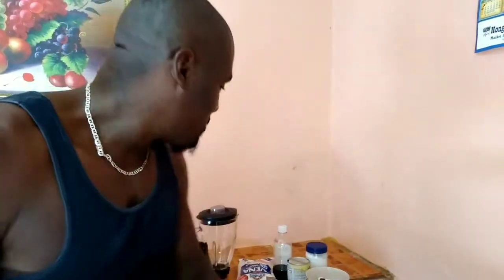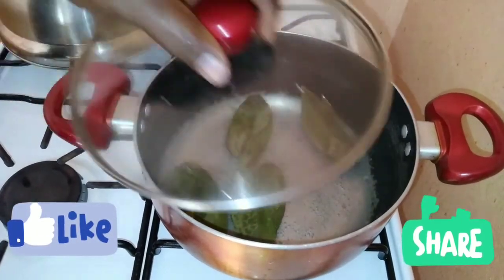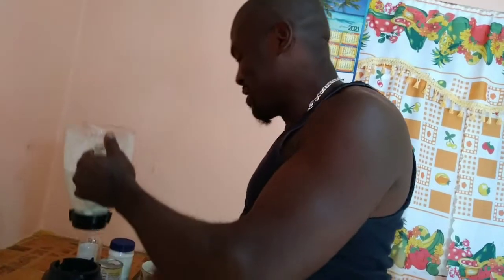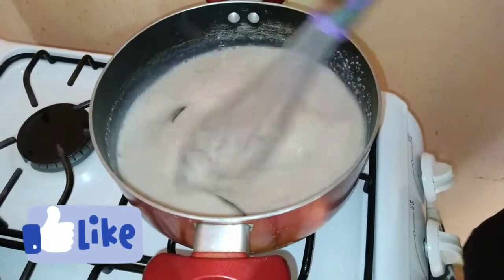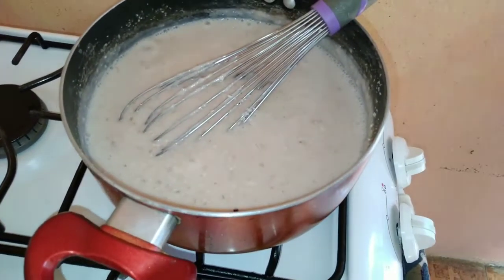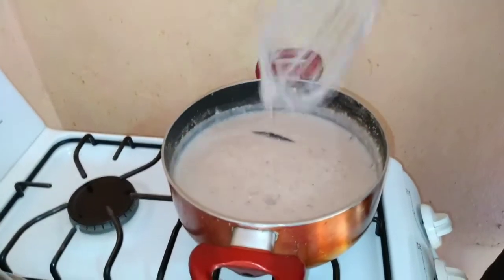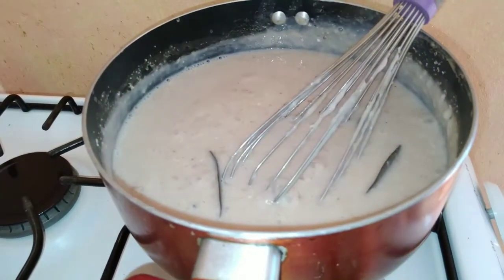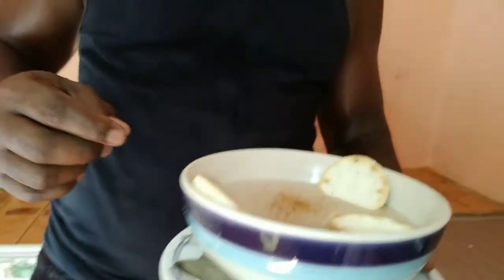strengthen your b@ck to m@ke th€ att@ck ₩ith p€@nut porridge 😋